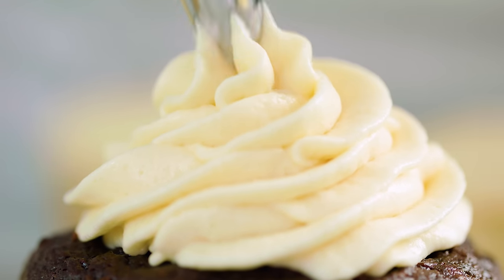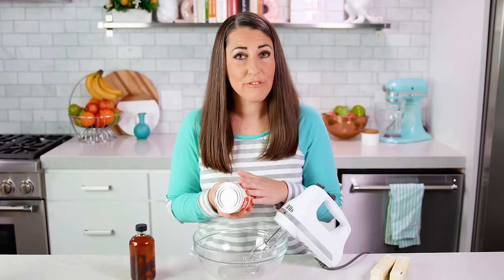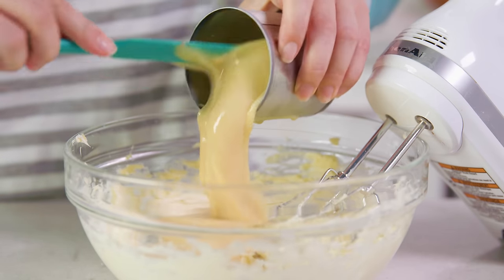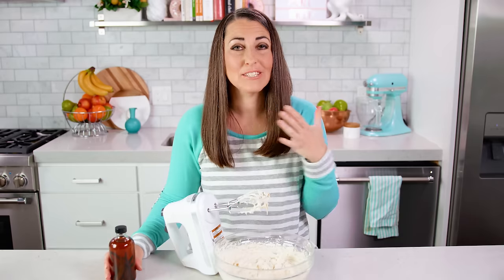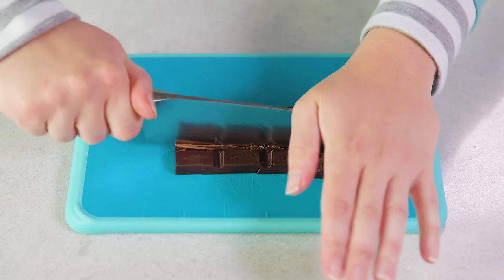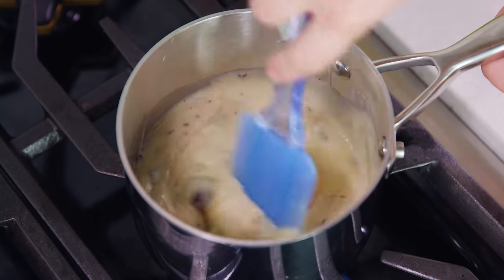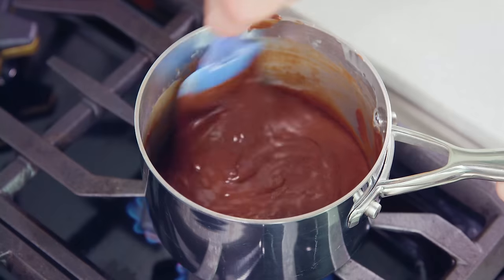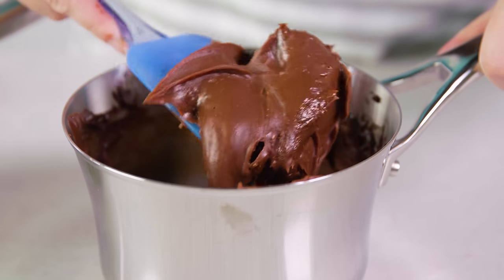How to Make Sweetened Condensed Milk Frosting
Sweetened Condensed Milk Frosting is a simple and easy way to make a creamy sweet frosting for all your favorite desserts! Whether you are making chocolate or vanilla frosting, it only takes 3 ingredients!

✅Ingredients

VANILLA:
• 1 cup salted butter room temperature
• 1 (14 ounce can) sweetened condensed milk cold
• 1/2 teaspoon vanilla extract

CHOCOLATE:
• 2 ounces unsweetened baking chocolate
• 1 (14 ounce can) sweetened condensed milk
• 1/2 teaspoon vanilla extract

✅Instructions

00:00:26 - chilling sweetened condensed milk for vanilla frosting

VANILLA:
1️⃣ 00:00:37 - In a large mixing bowl, use a hand mixer to whip softened butter until light and fluffy (about 2 minutes).

2️⃣ 00:00:49 - Slowly whip in sweetened condensed milk and vanilla extract until thoroughly mixed in.

CHOCOLATE:
1️⃣ 00:01:32 - In a medium saucepan over medium heat, melt chocolate in sweetened condensed milk. Cook, stirring constantly, until thickened (about 5 to 7 minutes).

2️⃣ 00:02:44 - Remove from heat and stir in vanilla extract. Let cool before frosting.

FACEBOOK: The Stay At Home Chef
PINTEREST: The Stay At Home Chef